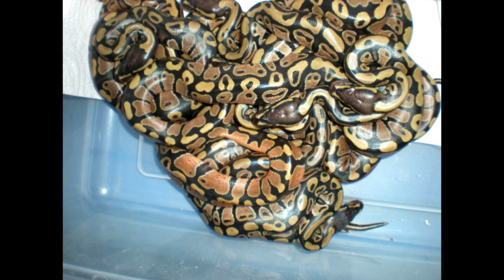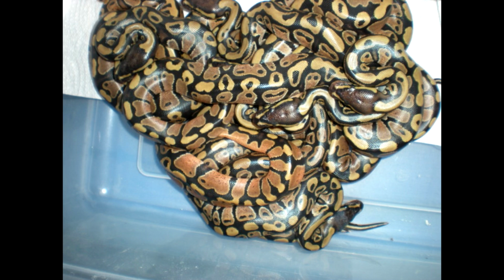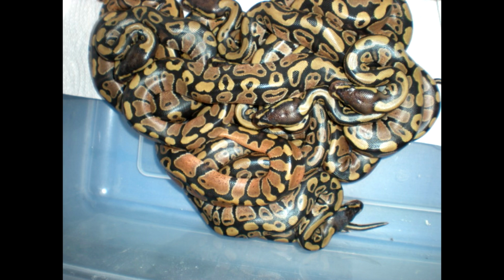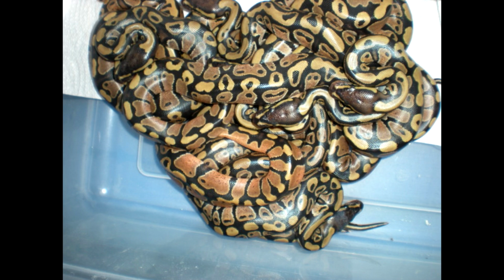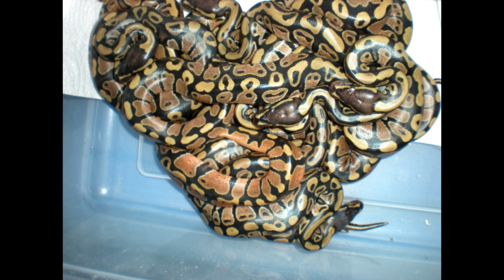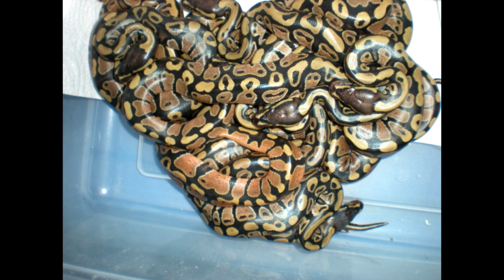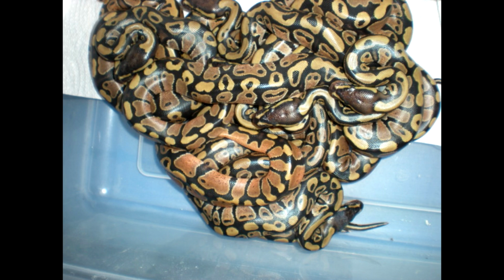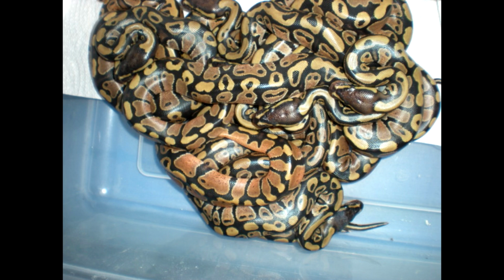bp genetics podcast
just some thoughts on the very basics of bp genetics and a couple common misunderstandings